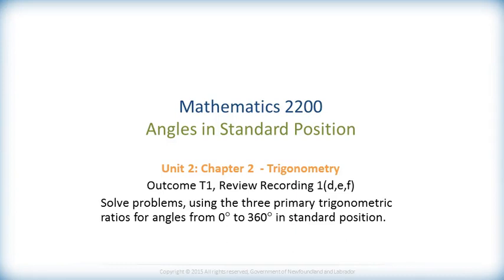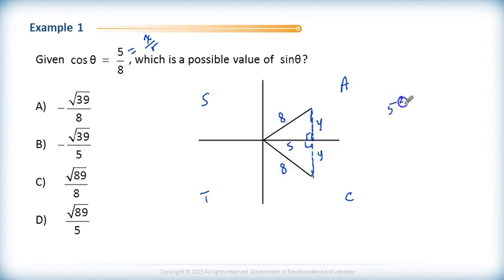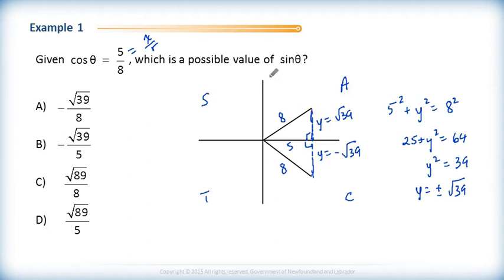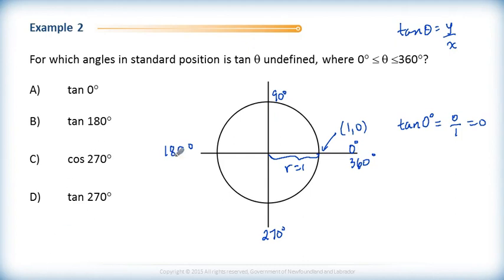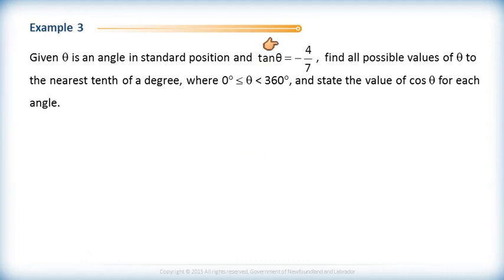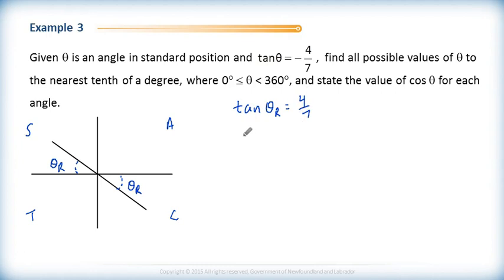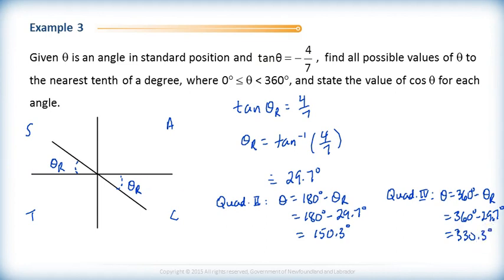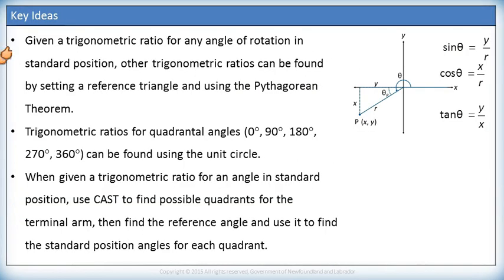Math 2200 - Ch.2 Sec.2.2 Trigonometric Ratios 1def - Review Questions